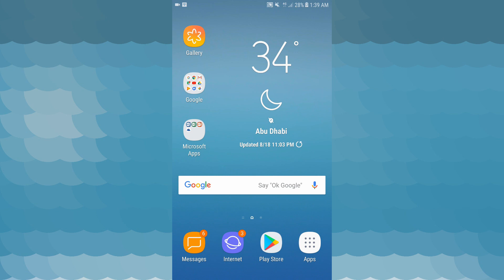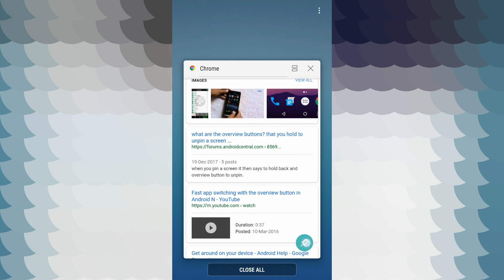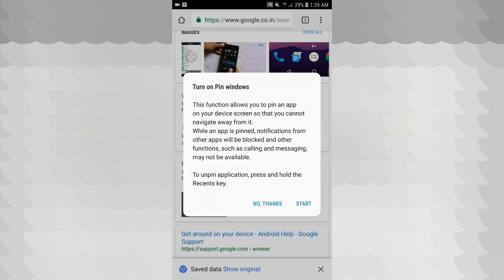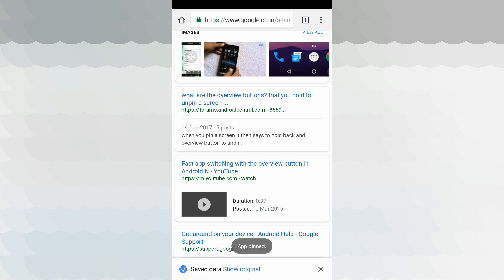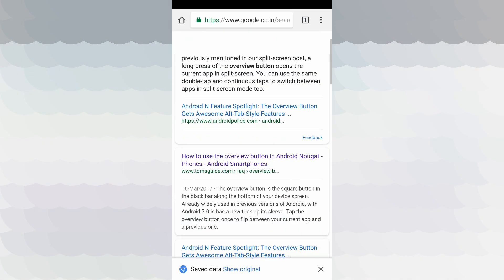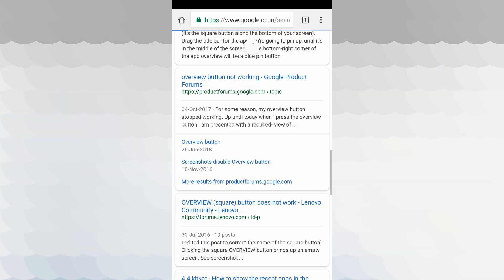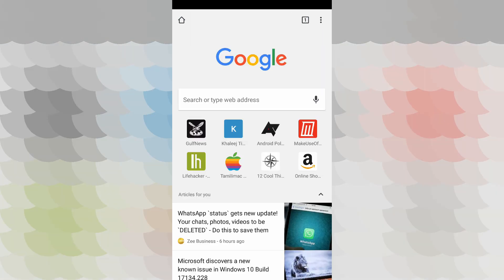Screen Pinning - Any Android Phone| Tamil Tech Ginger